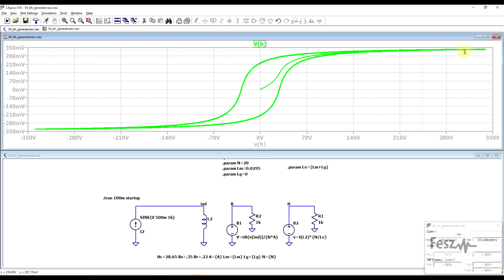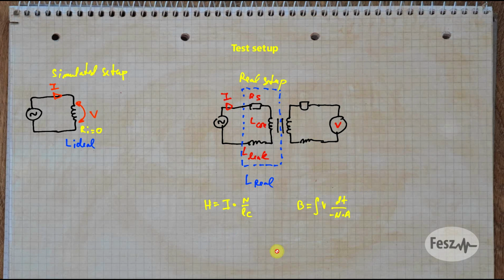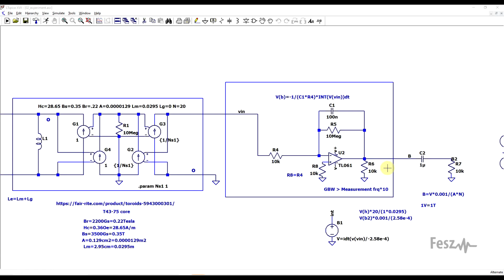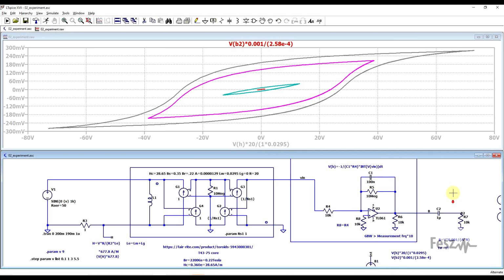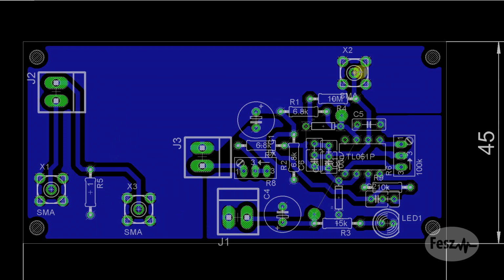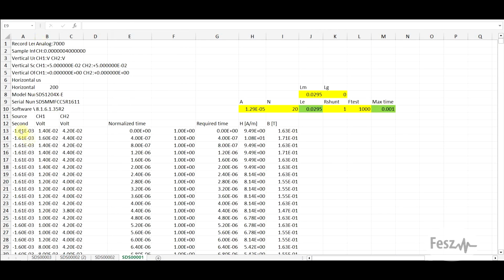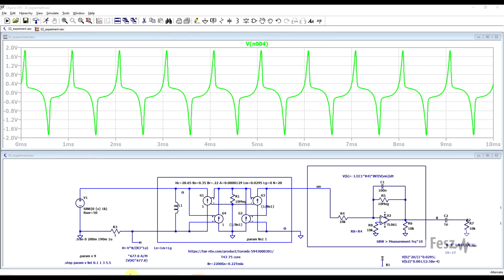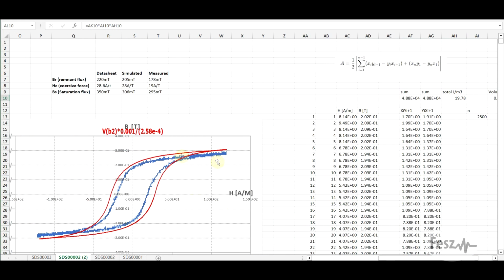Measurements of the Magnetic Hysteresis Curve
#235 In this video I continue looking at the magnetic hysteresis exhibited by magnetic cores and try to measure the phenomenon on a practical core. I go over the basic concept as well as the practical build of the test circuit, and after the measurement is performed I look at how the data can be processed and what sort of information can be extracted form it - like the core losses.

The LTspice IV Simulator; Gilles Brocard; Wurth Elektronik; 2013